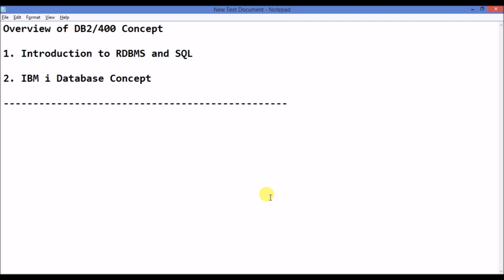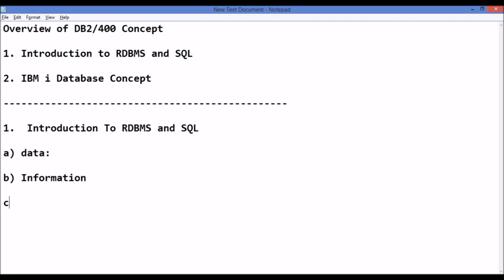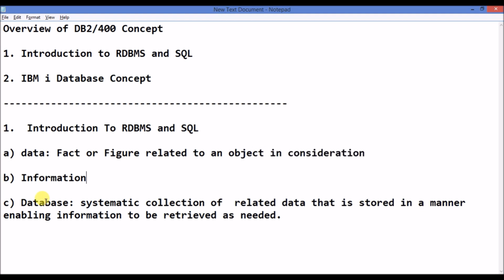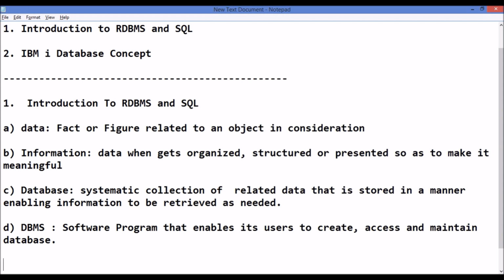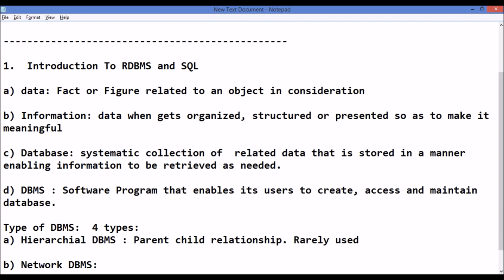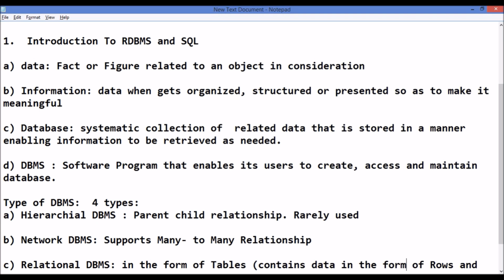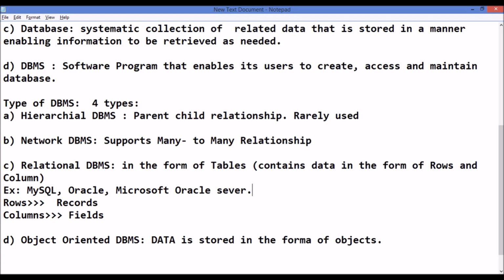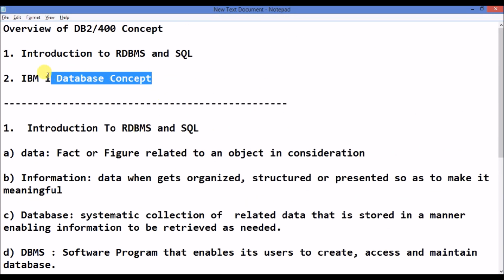Introduction to RDBMS and SQL| DAY 2| Part 1| By Vikash Choudhary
This Lecture will brief about RDBMS Concept.

A Quick Transcript for the Lecture:
1.  Introduction To RDBMS and SQL

a) data: Fact or Figure related to an object in

consideration

b) Information: data when gets organized, structured or

presented so as to make it meaningful

c) Database: systematic collection of  related data that is

stored in a manner enabling information to be retrieved as

needed.

d) DBMS : Software Program that enables its users to create,

access and maintain database.

Type of DBMS:  4 types:
a) Hierarchial DBMS : Parent child relationship. Rarely used

b) Network DBMS: Supports Many- to Many Relationship

c) Relational DBMS: in the form of Tables (contains data in

the form of Rows and Column)
Ex: MySQL, Oracle, Microsoft Oracle sever.
Rows --  Records
Columns - Fields

d) Object Oriented DBMS: DATA is stored in the forma of

objects.

SQL (SEE - QUEL) Standard Language to deal with

Databases.